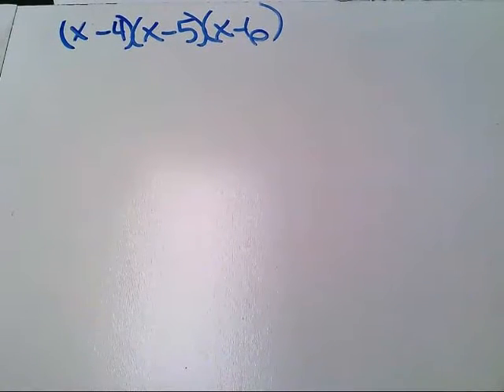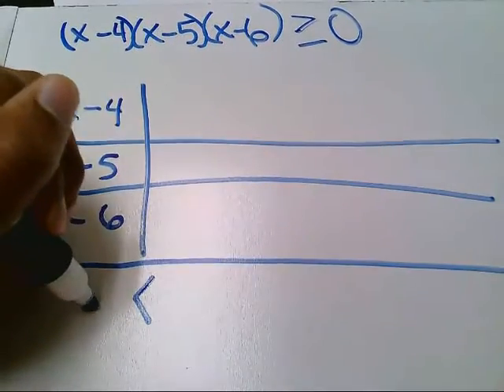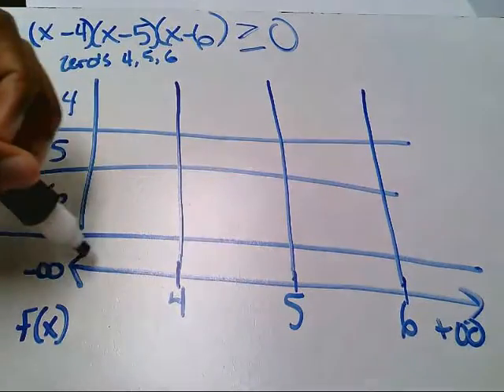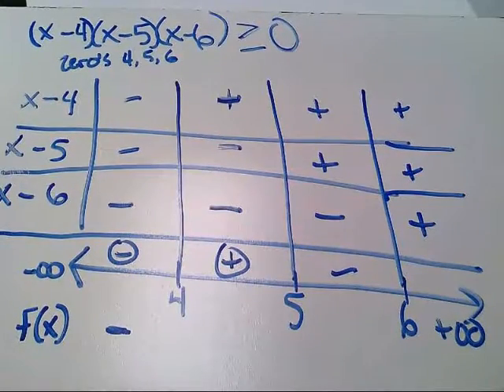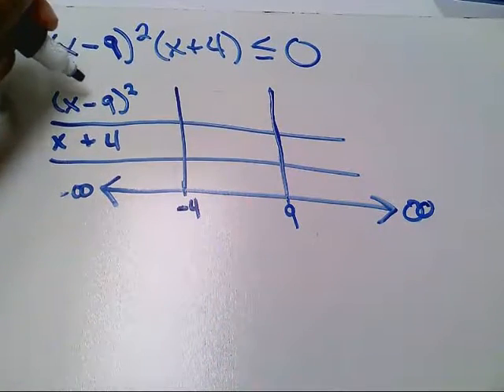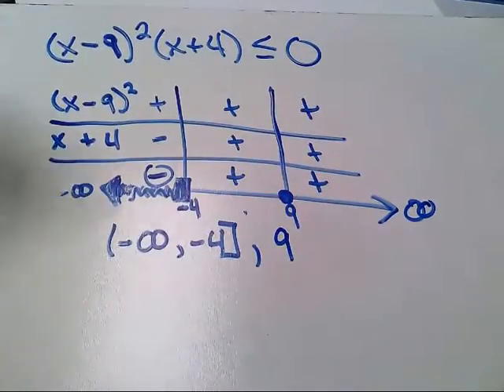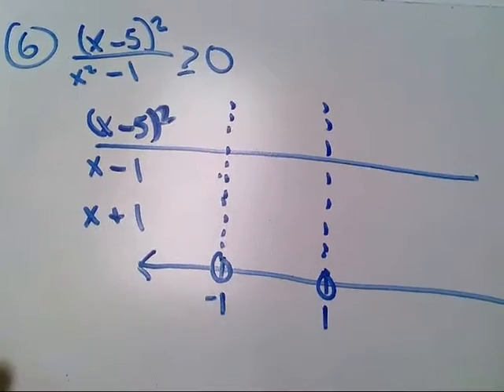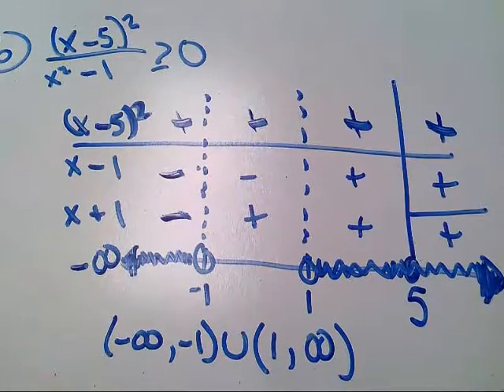5.4 Sign Charts with Polynomial & Rational Inequalities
Brief Description on how to use sign charts for 5.4.

This video is only to be used by students enrolled in Algebra 3 H/DE at East Saint John High School.